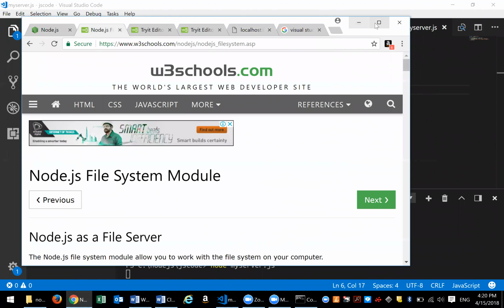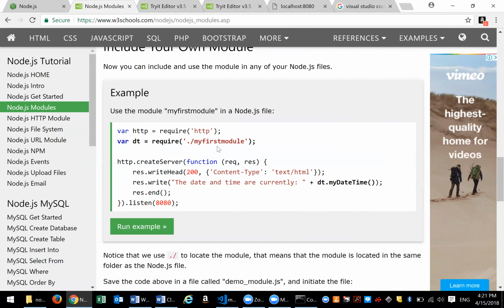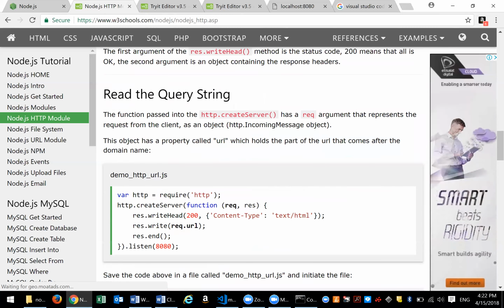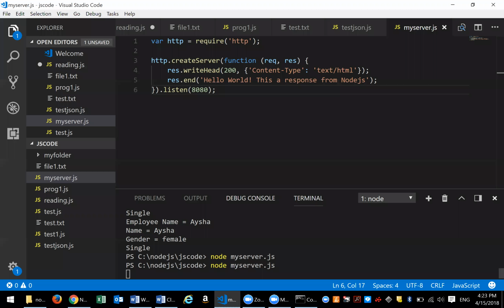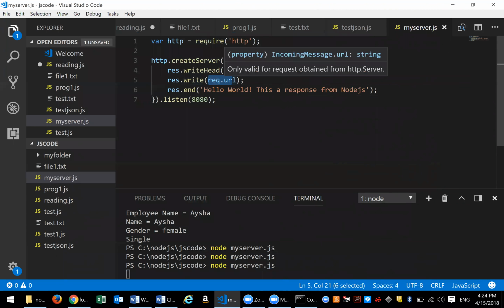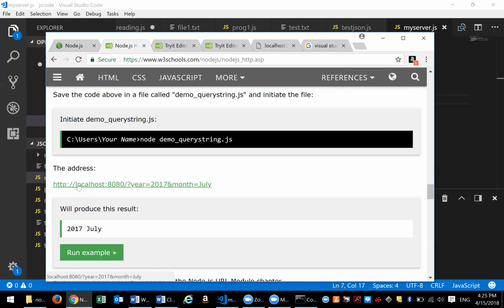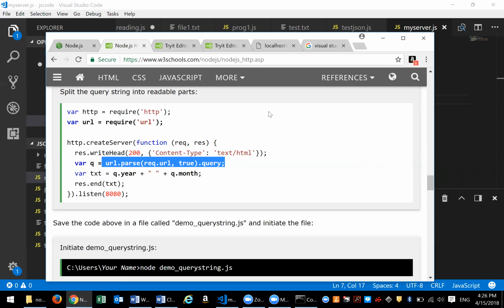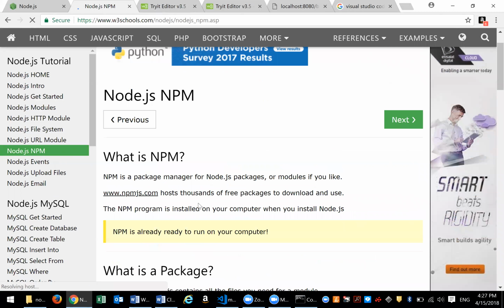C5 - Node as HTTP server part 2/2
In this video we look at more examples regarding node as http server.   We take a look at the request response objects.